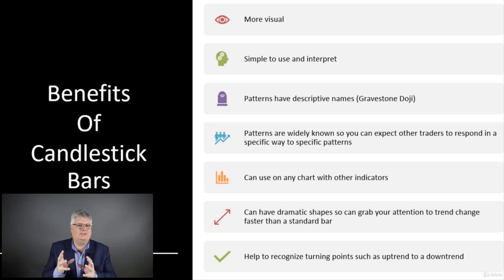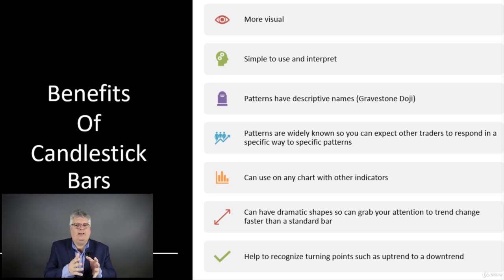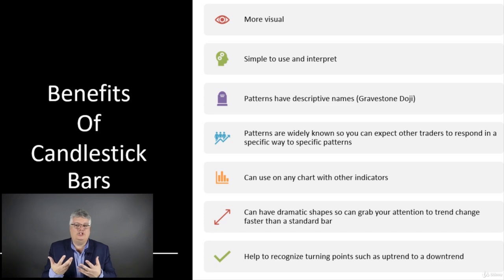026 Candlestick Price Bar Intro And Benefits​​ - Stock Market Trading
026 Candlestick Price Bar Intro And Benefits​​​​​ - Stock Market Trading The Complete Technical Analysis Course